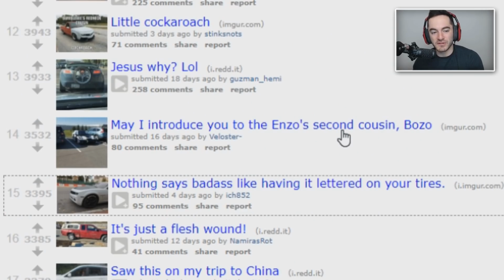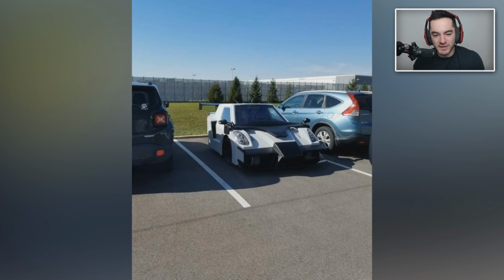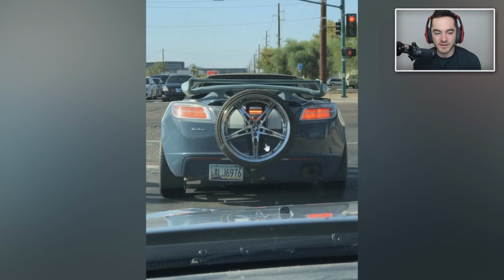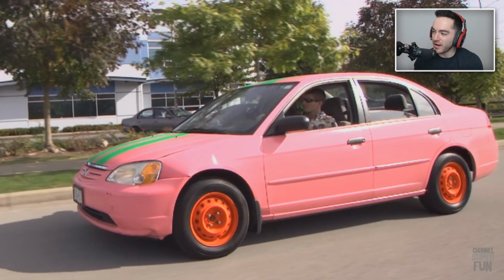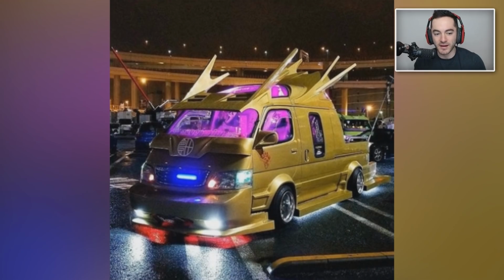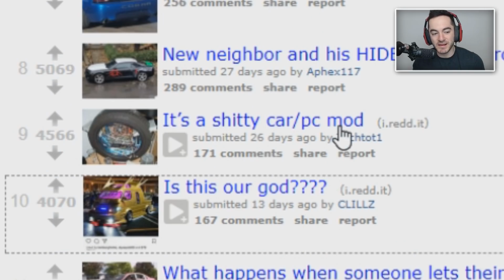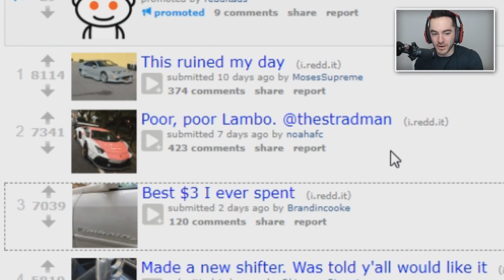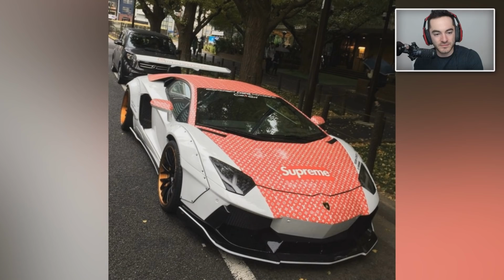When cars go super saiyan